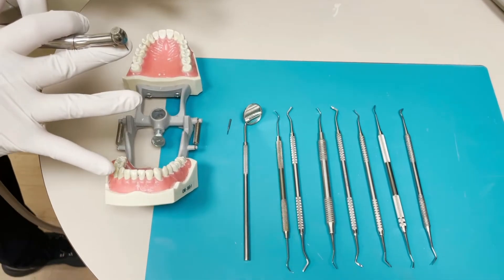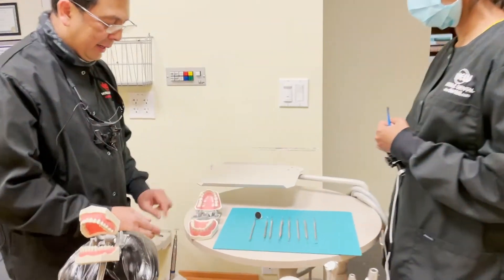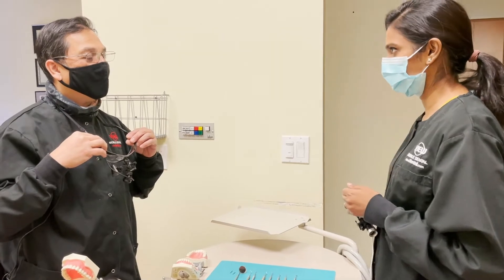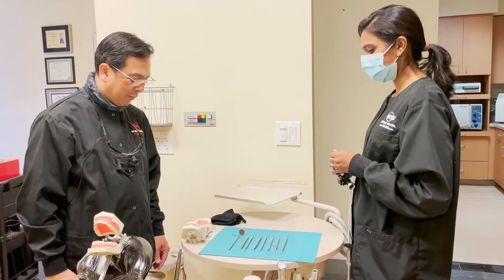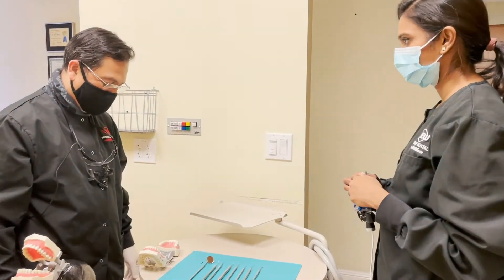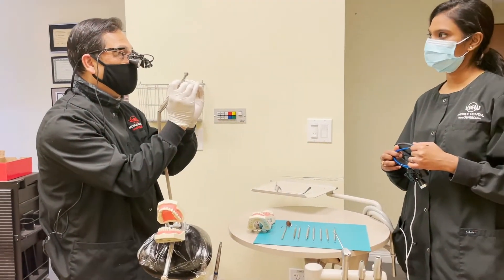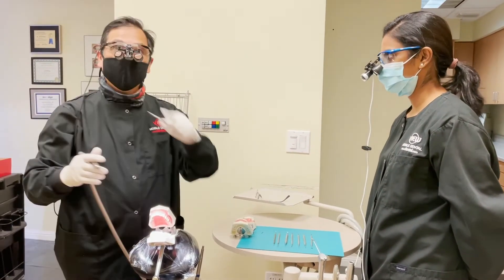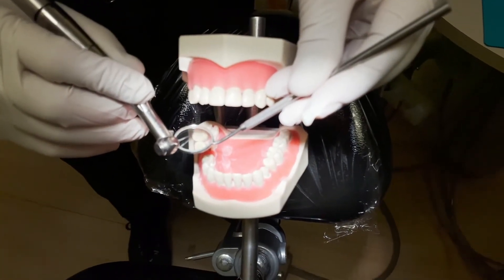What to Expect and How to Practice for the Dental Bench Exam | In Office to Hands On Dental Training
In Office to Hands On training in the dental office setting for Dental Practitioners (Dental Student, Assistant, Hygienist,  Dentist).  Help in reaching clinical success, providing dental knowledge and empowering Dental Practitioners.  Committed to enhancing dental skills and available to support your journey to a dental career.